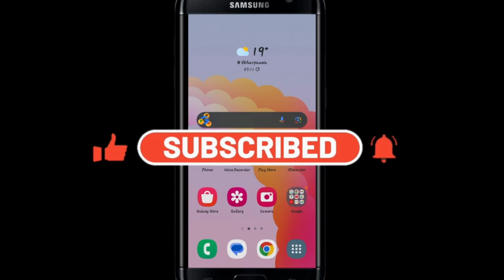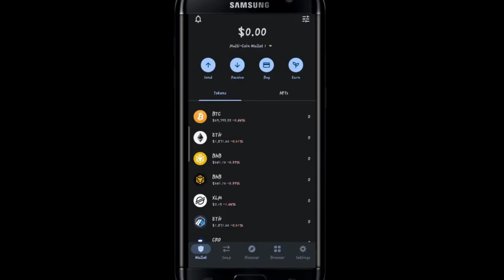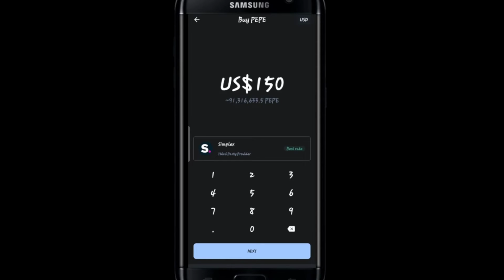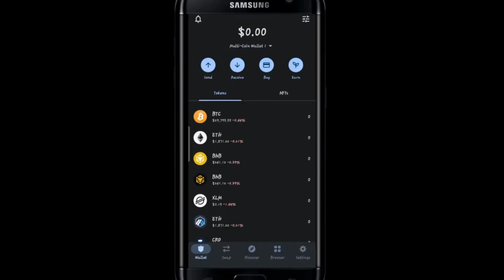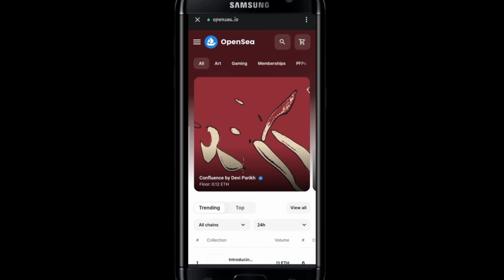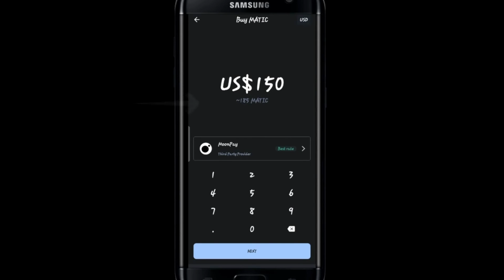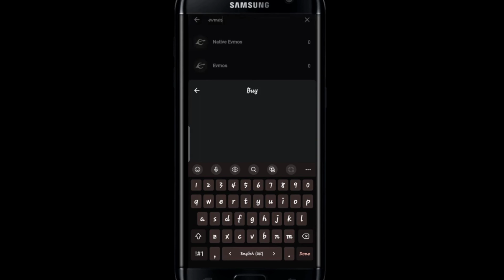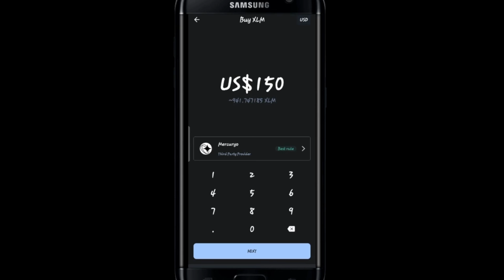How to Buy Crypto on Trust Wallet: A Complete Tutorial (Part-1)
In this comprehensive tutorial series, we're diving into the exciting world of cryptocurrencies and showing you step-by-step how to buy your favorite digital assets using Trust Wallet. Whether you're new to the crypto space or looking for a user-friendly platform, Trust Wallet has got you covered. In Part 1 of this series, we'll walk you through the basics of setting up your Trust Wallet account, securing your assets, and navigating the interface. Plus, we'll demystify key concepts like private keys and seed phrases, ensuring you have a strong foundation before we delve into actual purchases.

Time stamps:

0:08 Buy tether on trust wallet
1:16 Buy solana on trust wallet
2:14 Buy pepe coin    "
3:15 Buy polygon ( MATIC)   "
4:17 Buy osmosis (OSMO)   "
5:14 Buy NFT                          "
6:44 Buy MATIC                     "
7:32 Buy hex coin                  "
8:20 Buy evmos                    "
9:17 Buy XLM                        "